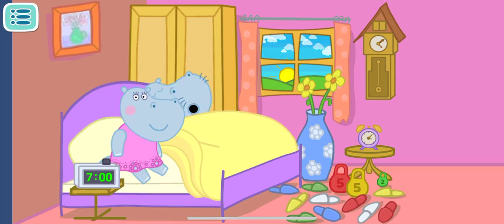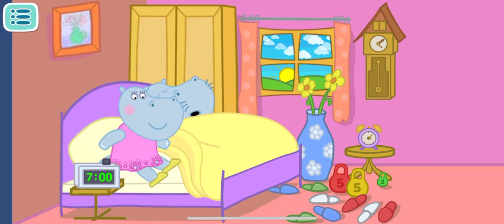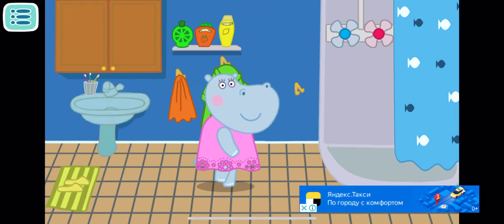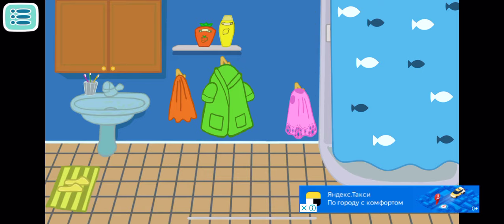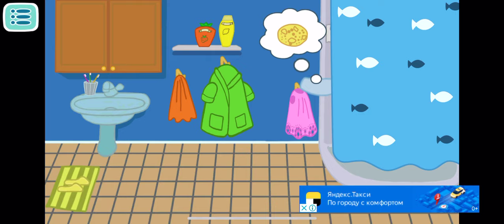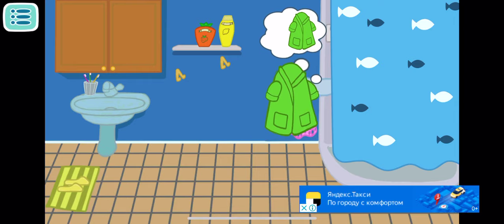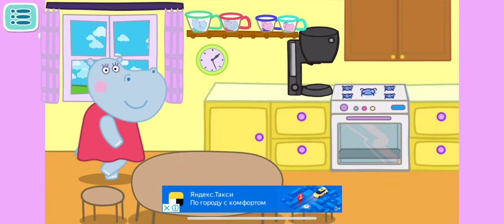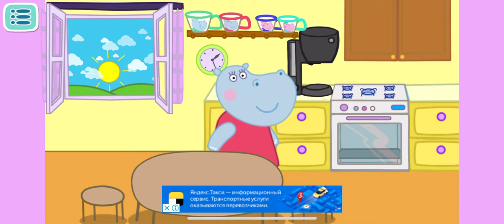fairy tale about Hippo , educational cartoon for kids 2+,funny songs with Hippo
in this video we will learn how to disassemble the colors and interior items,go through several tasks with the family of hippos.